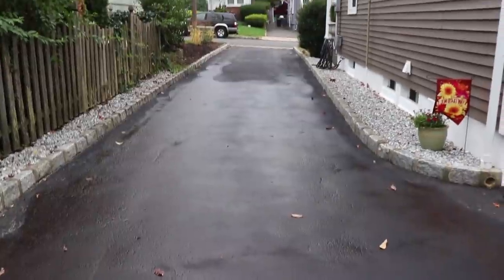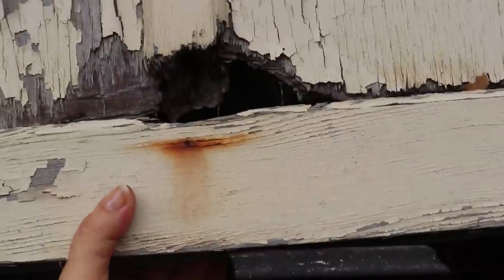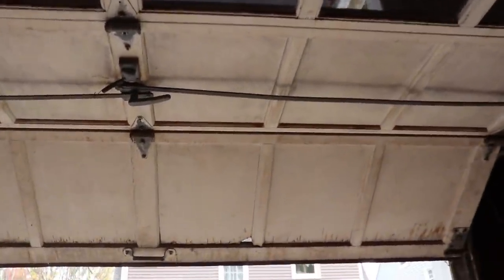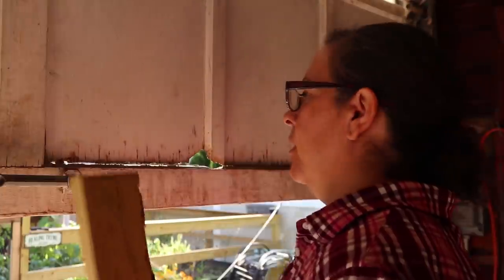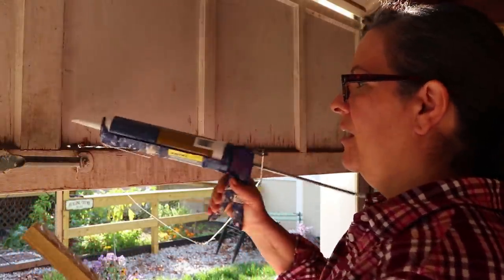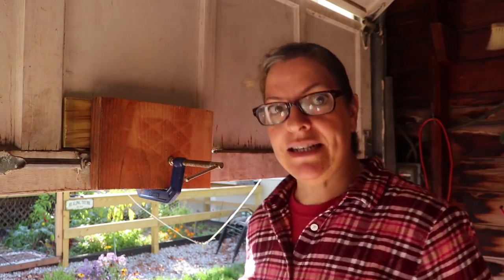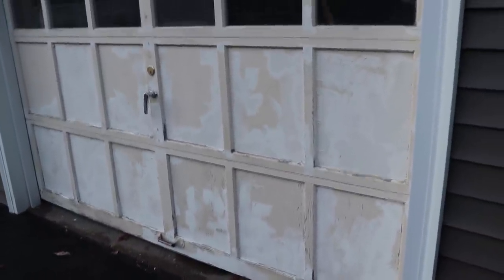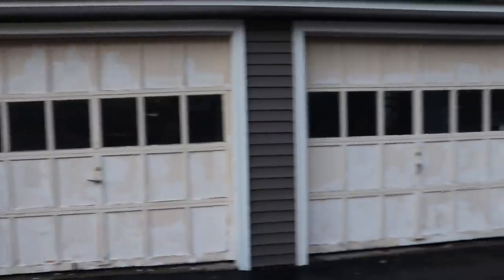Restoring Old Garage Doors - Part One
I cannot procrastinate this task any longer. So here goes, I am restoring my old and busted garage doors!